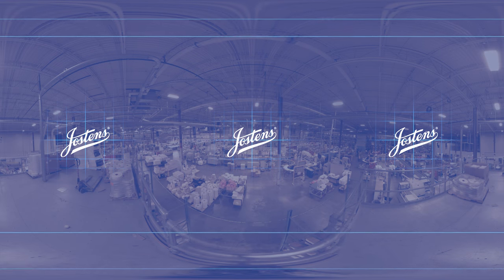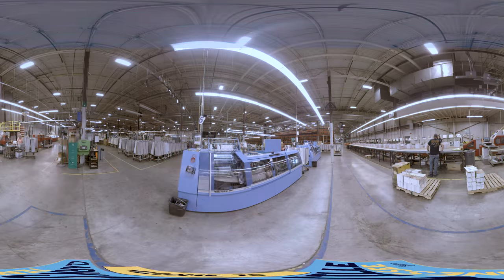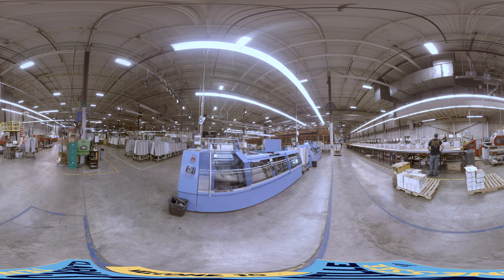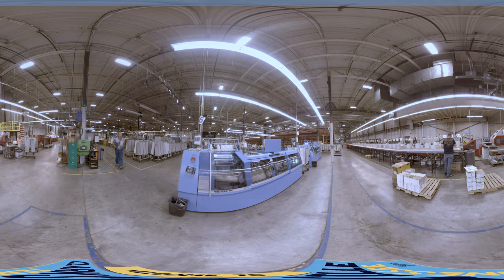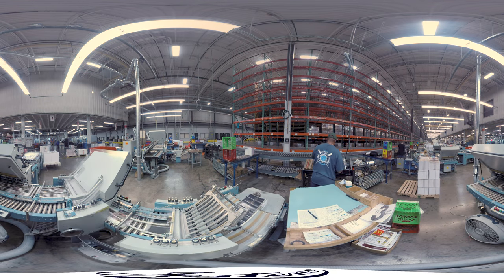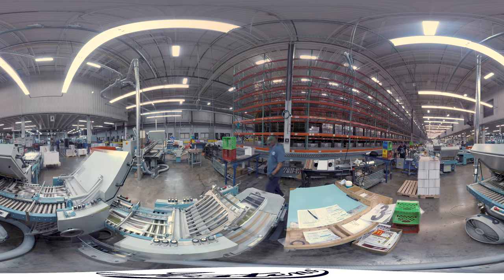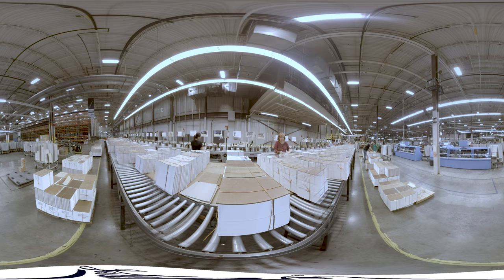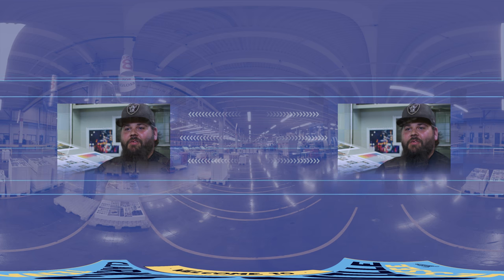Jostens VR Yearbook Plant Tour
Meet the employees of the Jostens Clarksville [TN] printing plant and learn more about how yearbooks are printed.